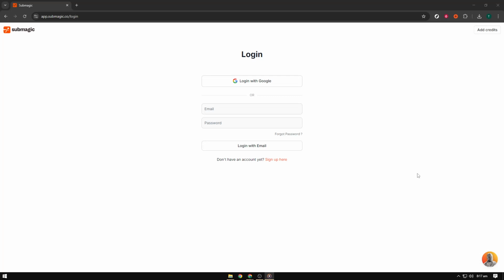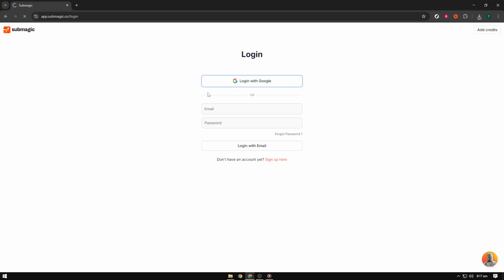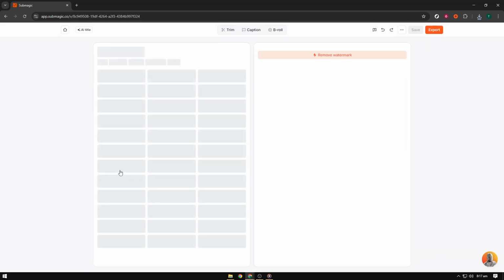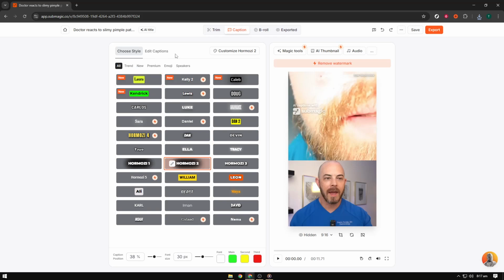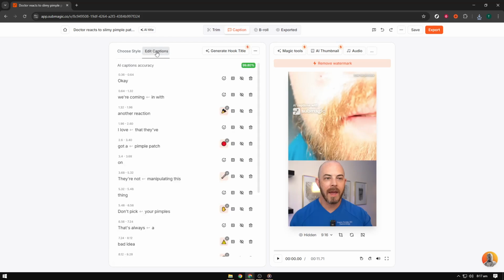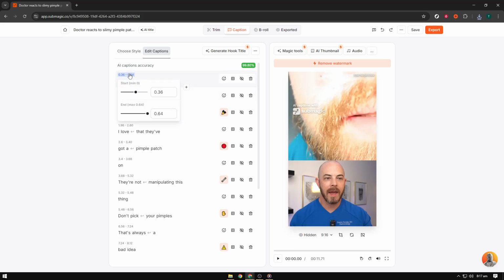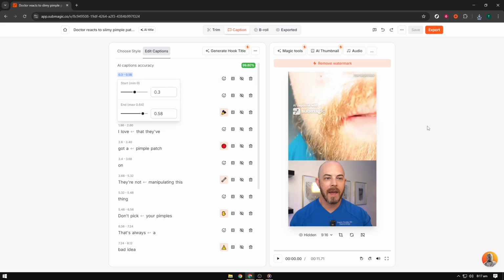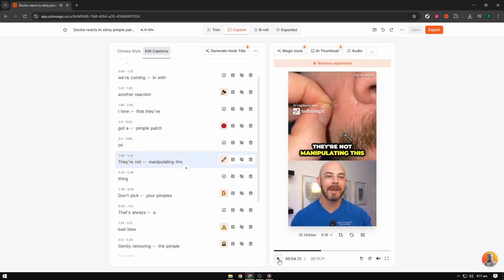How To Move Subtitle Time In Submagic (Quick Guide)